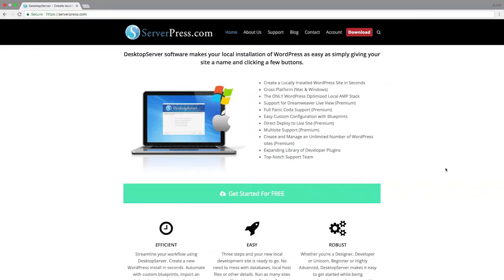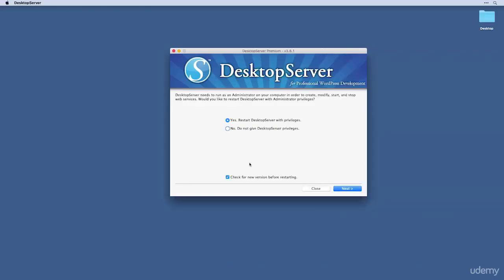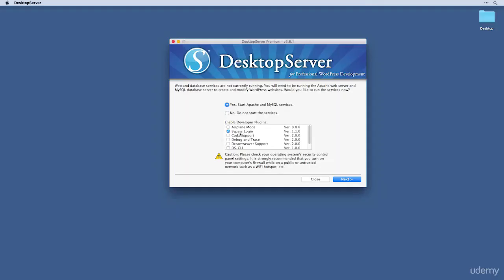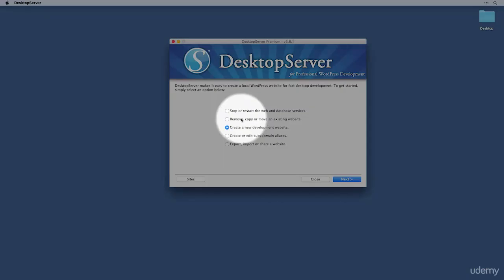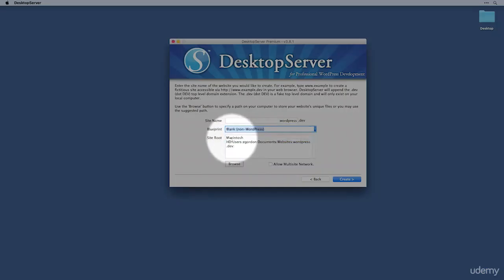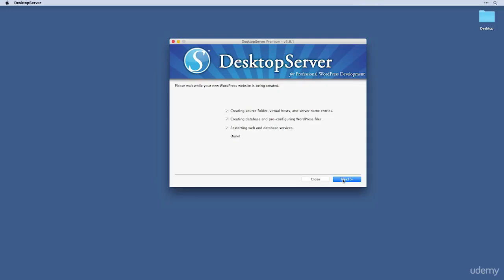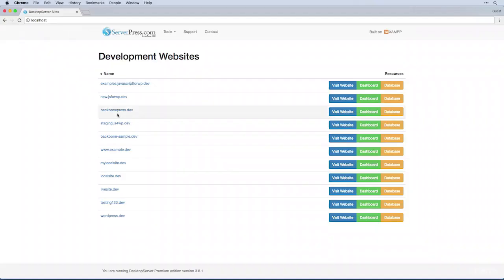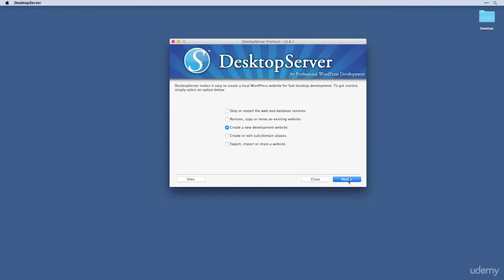Wordpress Theme & plugin Devlopment Desktop Server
Hello,

I am experienced web engineer and fashioner. I officially made numerous sites and the majority of my customers are content with my administration.

I am dedicated and legitimate. My point is to give you best quality venture with the goal that I can influence you to fulfill and unravel/decrease your concern.

So you can confide in me and get in touch with me in the event that you require any kind of site utilizing WordPress. Additionally I do subject altering.